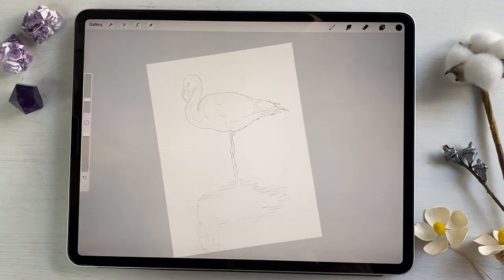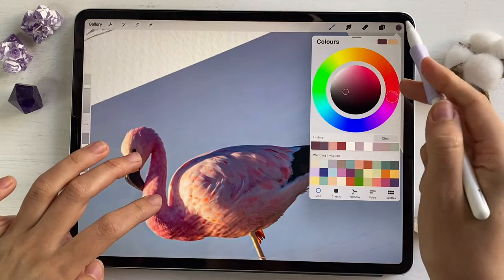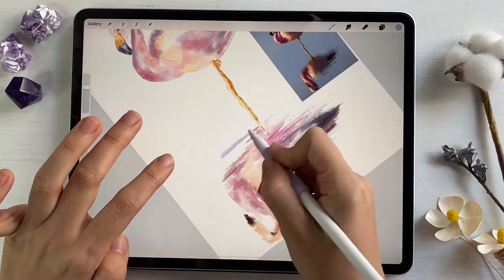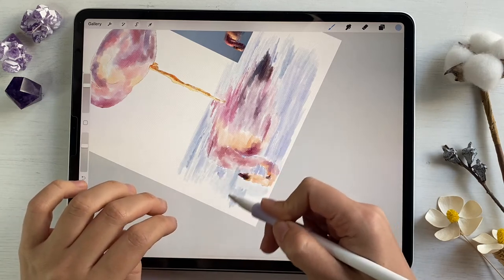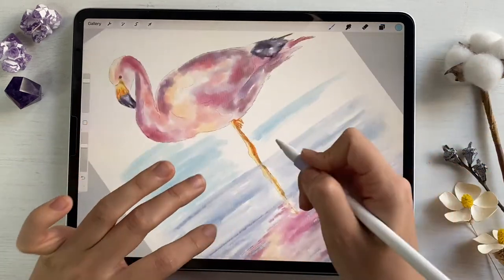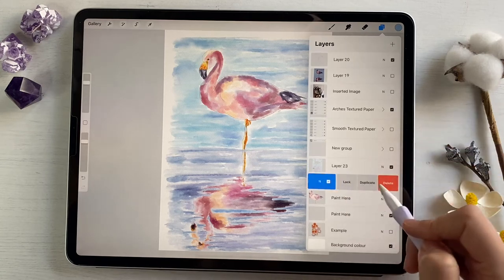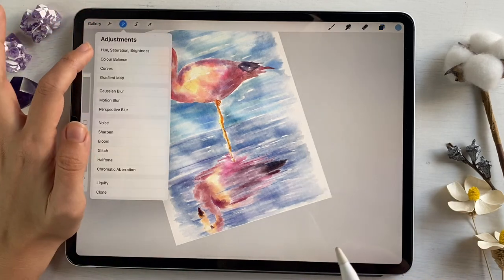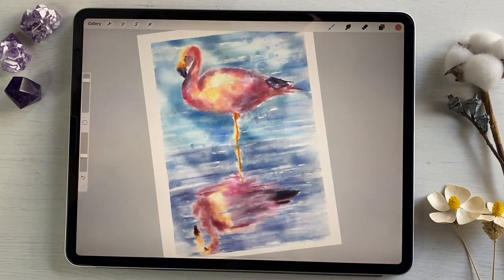How to paint watercolor illustration of flamingo in Procreate - digital tutorial on iPad + sketch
In today’s tutorial we will paint easy watercolor illustration of Flamingo in Procreate. It’s so simple!  You can use Procreate on your IPad or some other drawing apps. Or just regular paper and paints☺️
Believe me - you can draw it!  This video can be useful for beginners and even for some experienced artists - maybe, here you can find an inspiration.🌙
We will try my Pro watercolor brushset for Procreate.

My Etsy

BooStudio

Video tutorial about painting in watercolor style step by step in Procreate. How to paint Flamingo in watercolor style. Loose watercolor painting step by step. Authentic watercolor art in Procreate. Bird illustration. Watercolor techniques. How to pain in Procreate - easy digital tutorial for beginners.